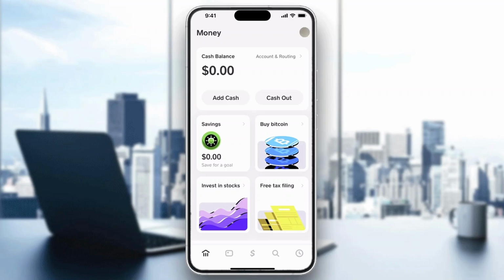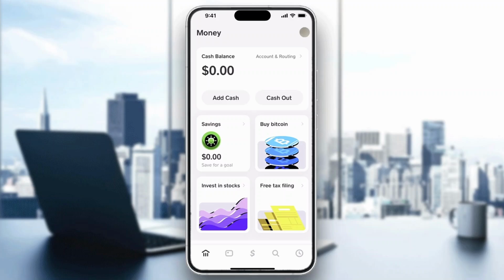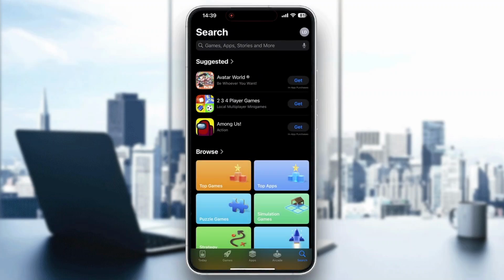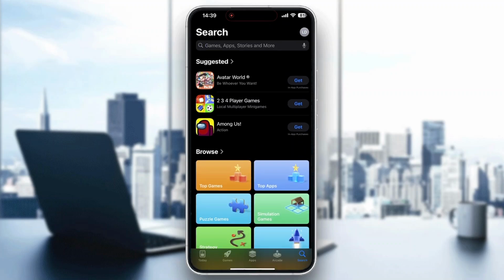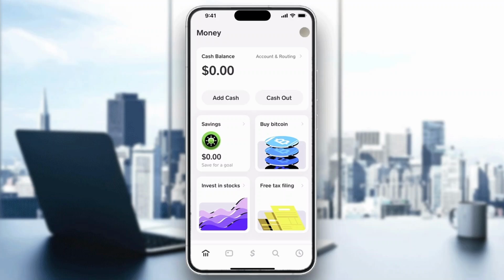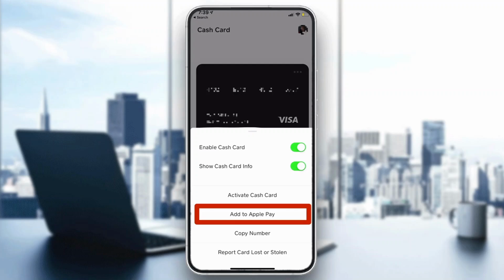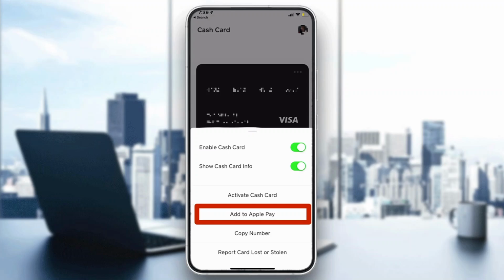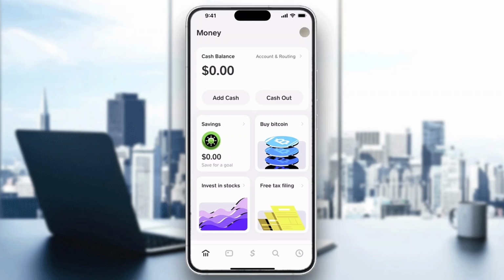How To See Cash App Routing Number Tutorial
Today we talk about see cash app routing number,cash app routing number,how to find routing number on cash app,cash app tutorial